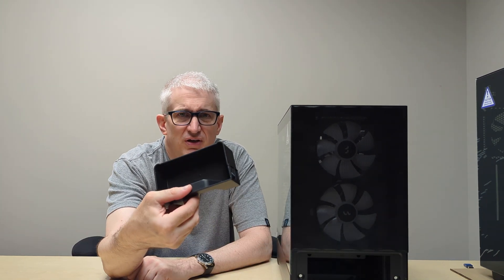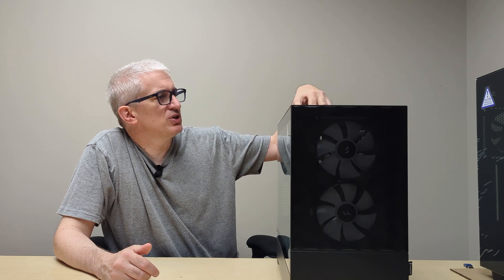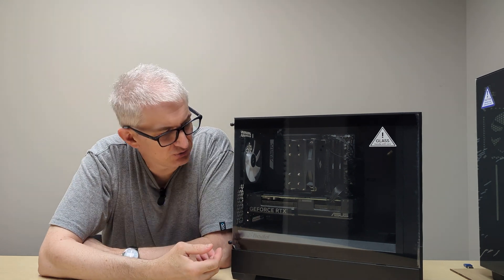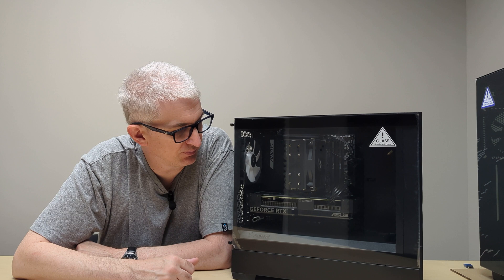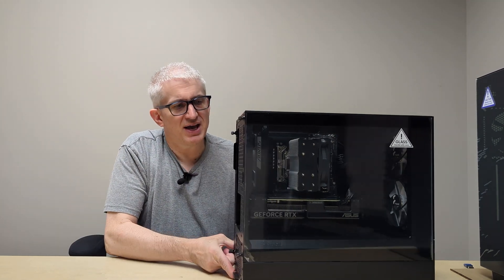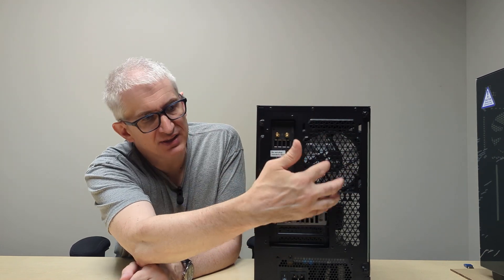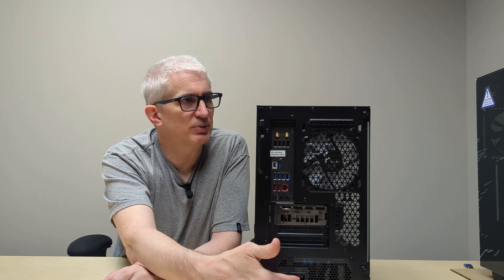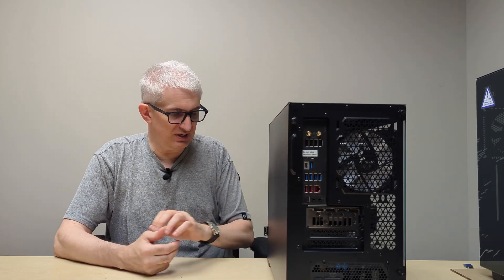XForcePC 7800x3d system overview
We feel like this system is the "best" simming combination in mid-2023 for flight simming.